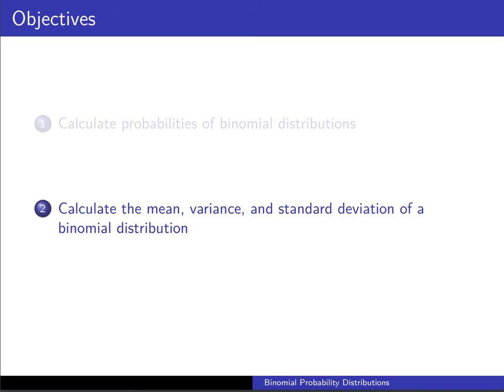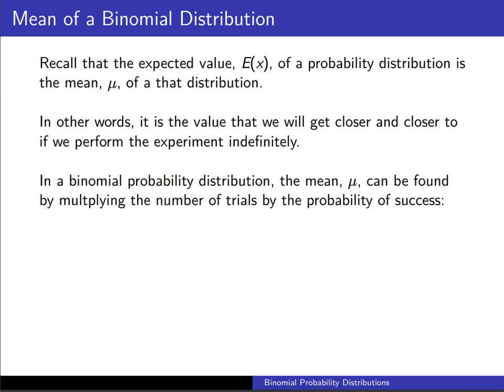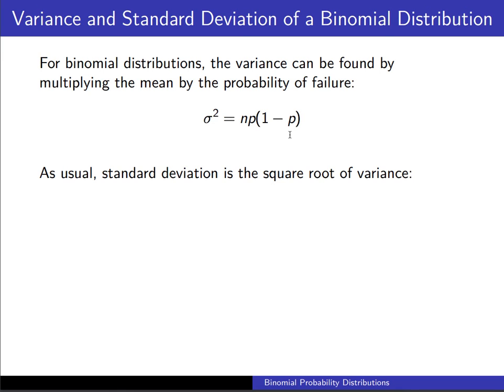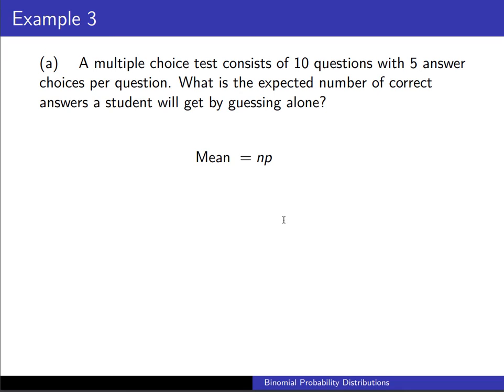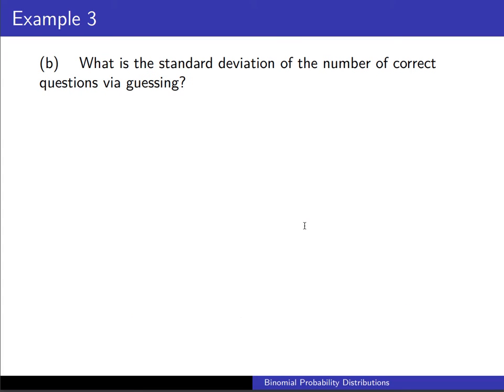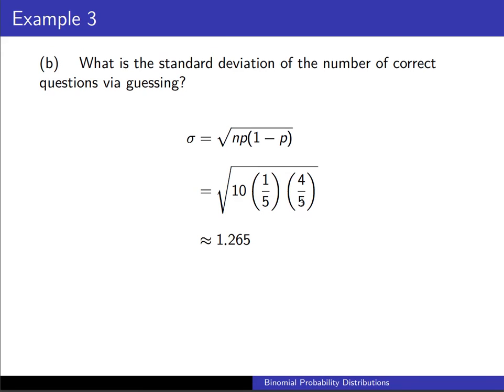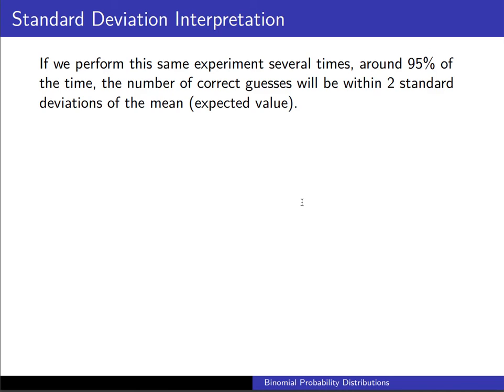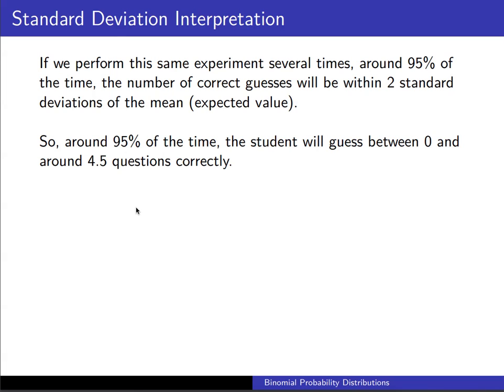Binomial Probability Distributions (part 2)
Mean, variance, and standard deviation of a binomial probability distribution.